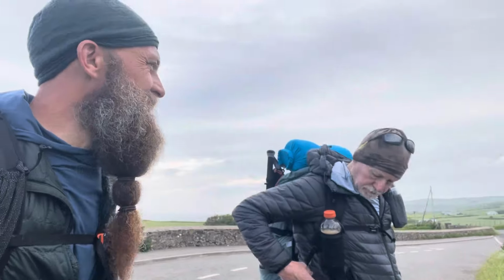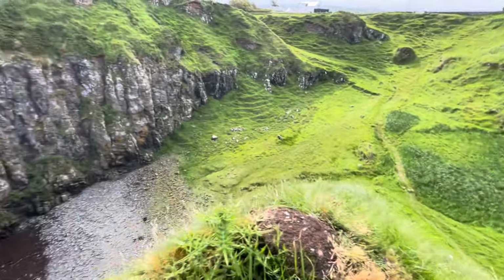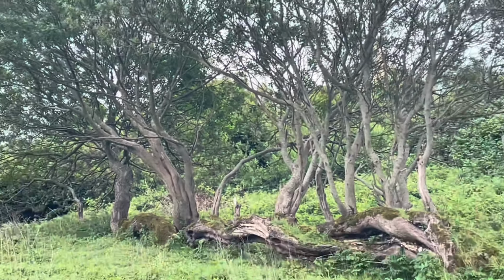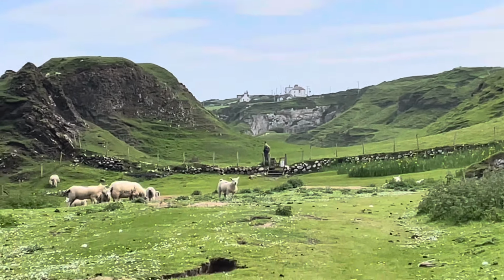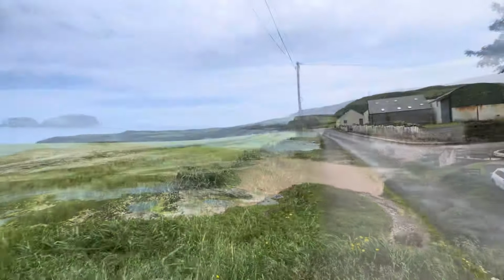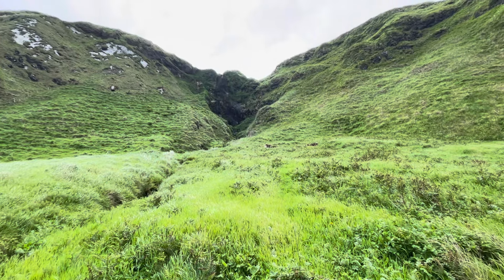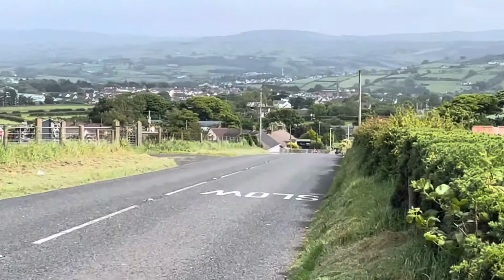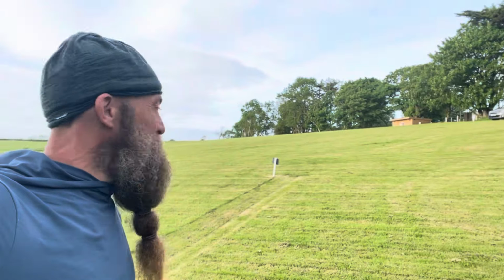Castles, Coast, and Camping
The north Antrim coast is home to many beaches and cliff top castles. With the purchase of the Rambler Pass, Sundance and I are able to hop on and off the buses of Northern Ireland as often as we like for the day. We explore Dunsverick castle, White Park Bay, and the storied Kinbane Castle before heading towards Ballycastle where we discover the Trench Farm.